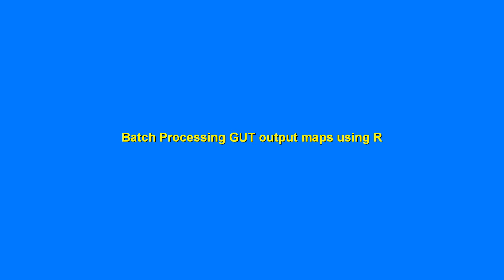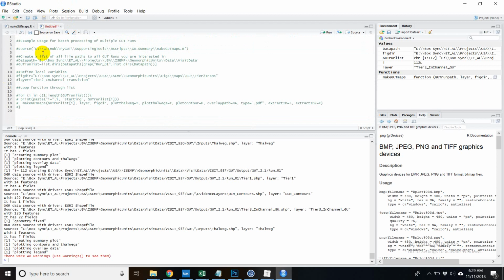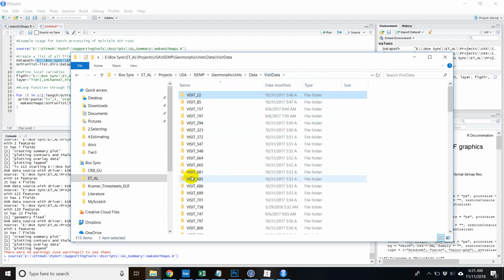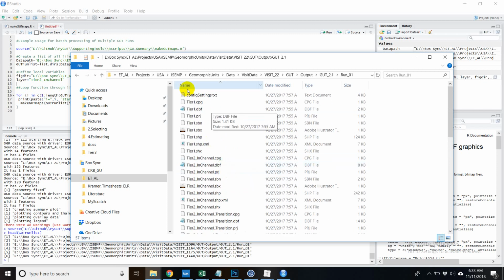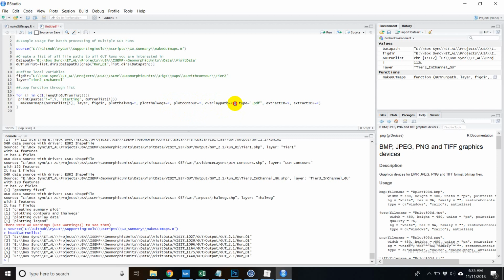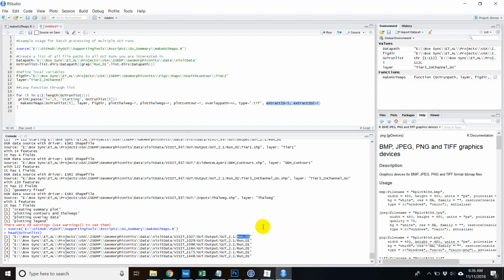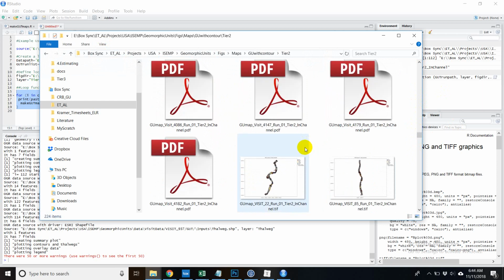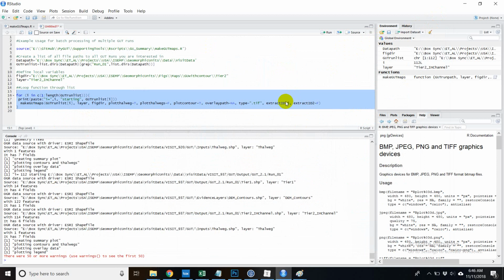BatchprocessinGUTmapswithR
A script to quickly make a bunch of maps of GUT runs.